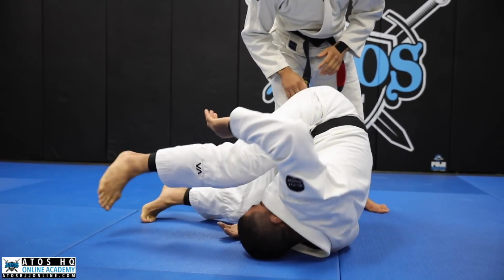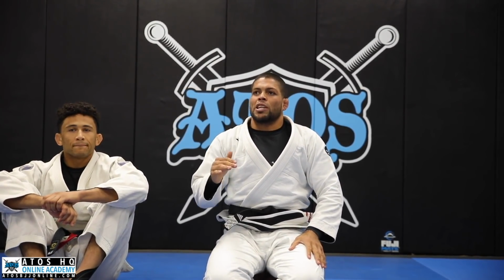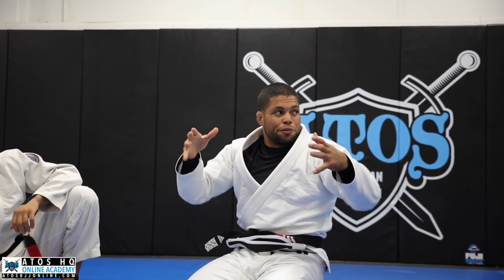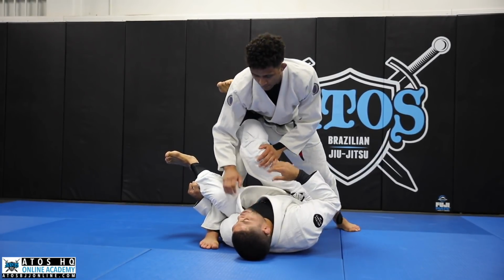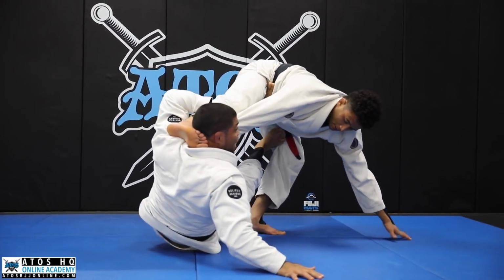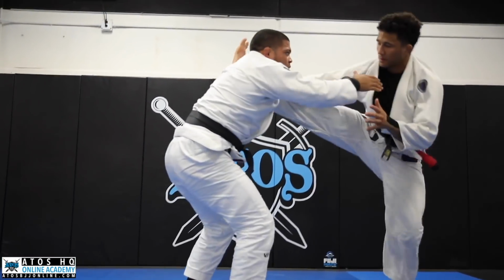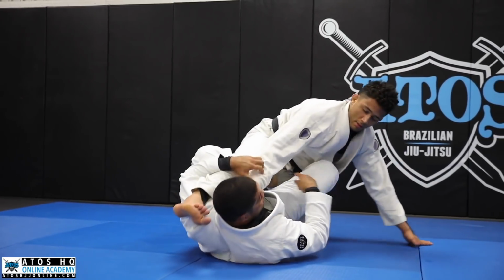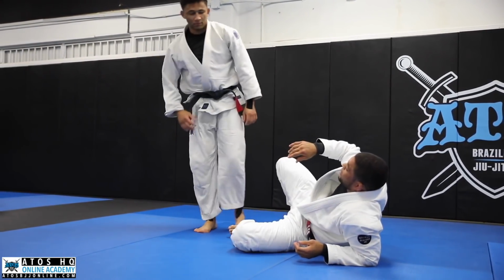Concepts, Tips Q&A by Jiu Jitsu World Champion Andre Galvao: Basic guard retention against leg drag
Concepts, Tips, Q&A, Atos JiuJitsu Guard Systems: Learn from A to Z with Professor Galvao. From Basics to Advanced. This position is effective, and advanced but easy to apply when you learn it from the 6x ADCC World Champion & 6x Black Belt World Champion Professor Andre Galvao. Pay attention to all the details...enjoy it!

All kids & adults who are San Diego residents are welcome to come in for a trial at any time!

Watch the full instructional video at the Atos Online Academy!

 ALSO, Check out Professor Galvao’s BJJ Fanatics Instructional:

*PASSING MODERN GUARD USING OLD-SCHOOL CONCEPTS.

*TAKEDOWN DOMINANCE BY ANDRE GALVAO.